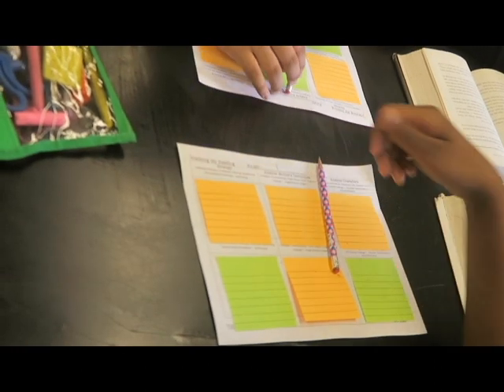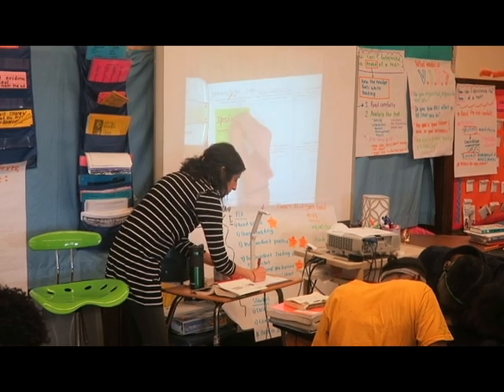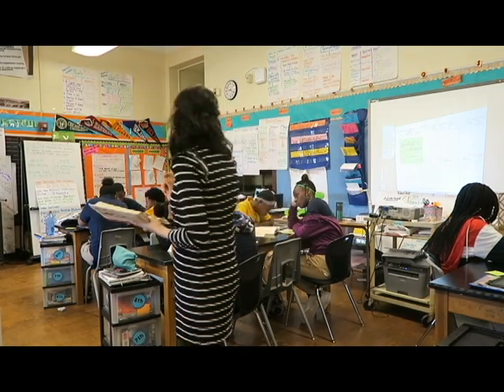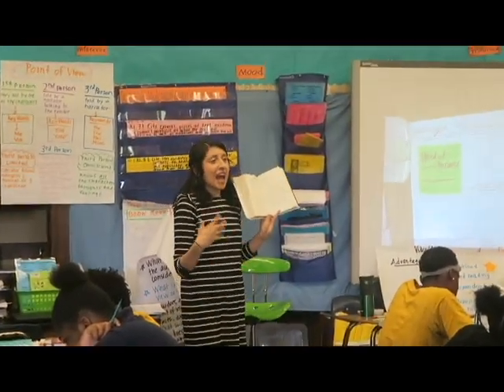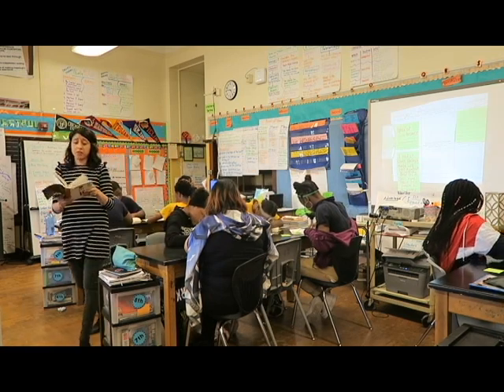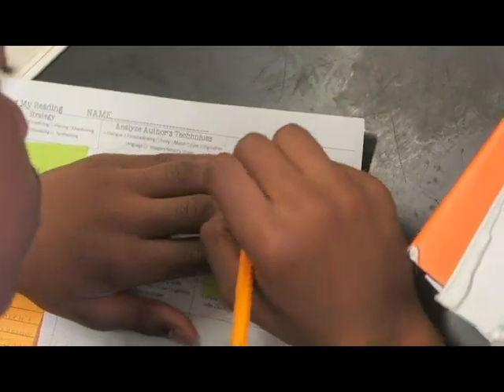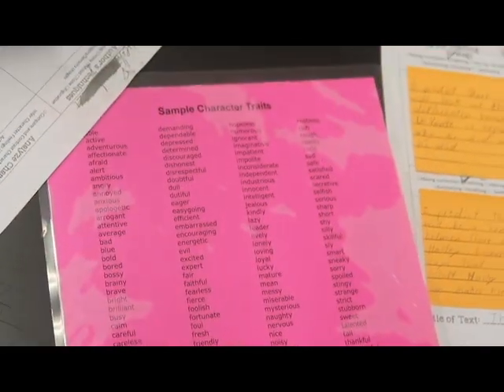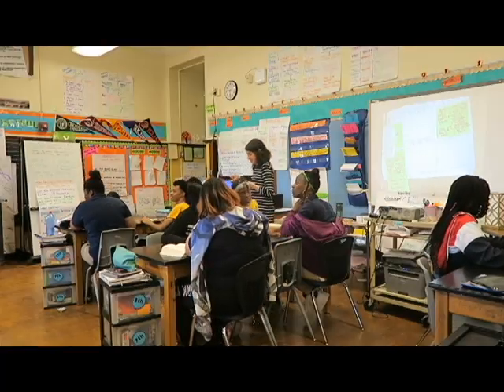Using Stop-and-Jot in the Middle School Classroom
This video demonstrates the use of a graphic organizer and mini-lesson to adjust students to the Stop-and-Jot technique outlined in Jennifer Serravallo's Teaching Reading in Small Groups.